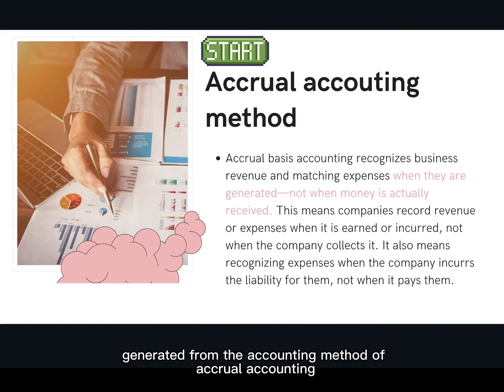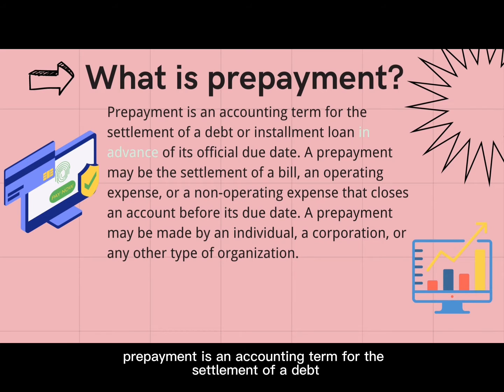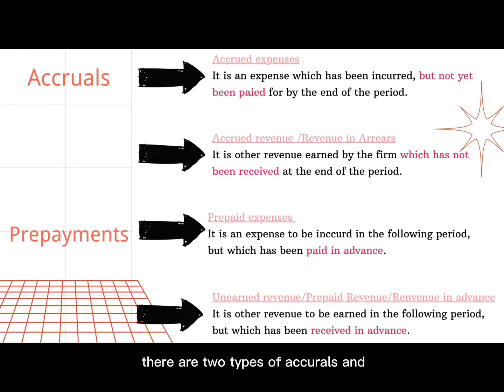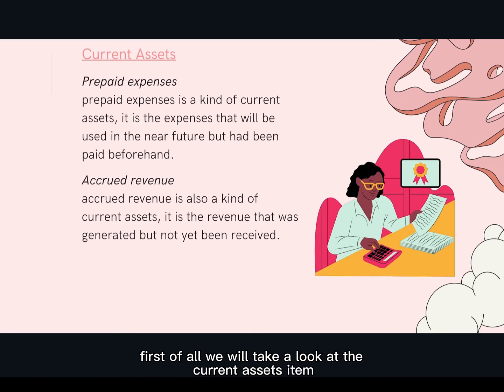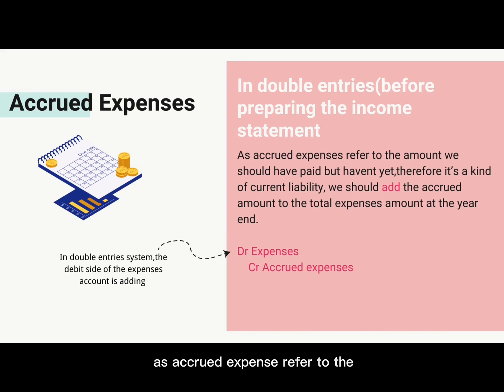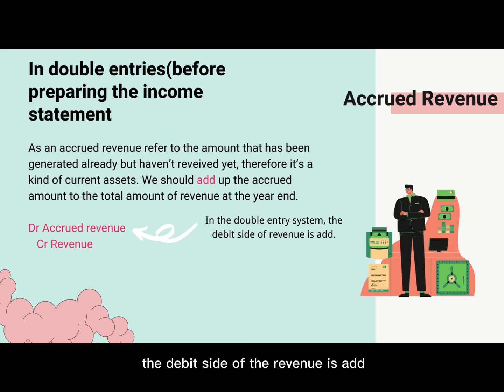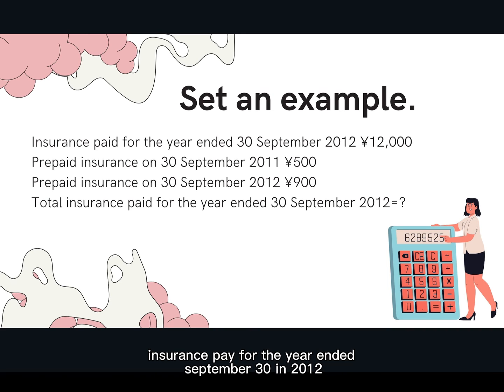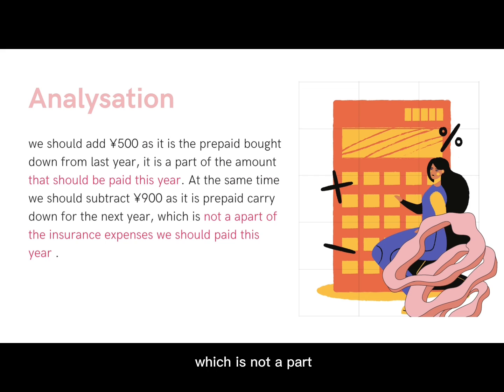bafs summer assign video (group 3)